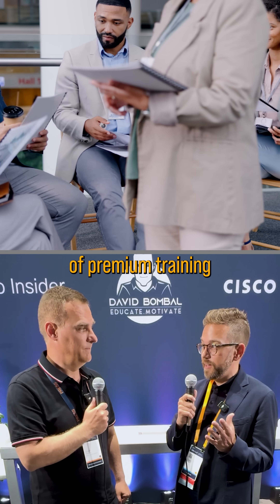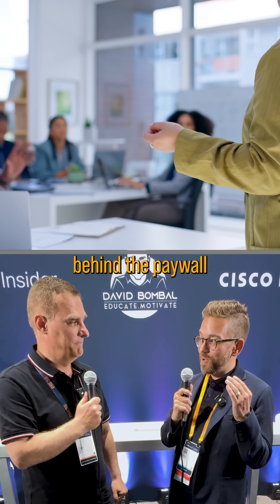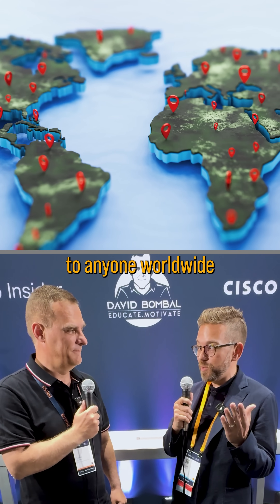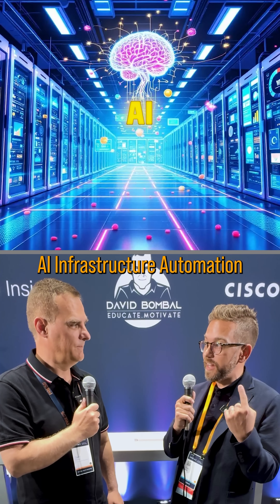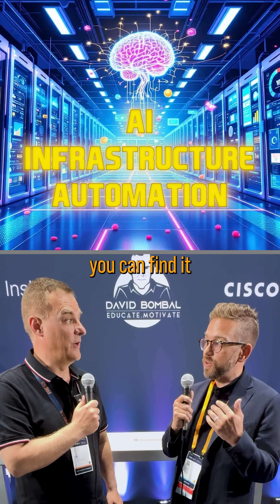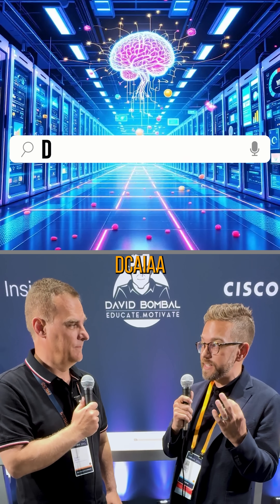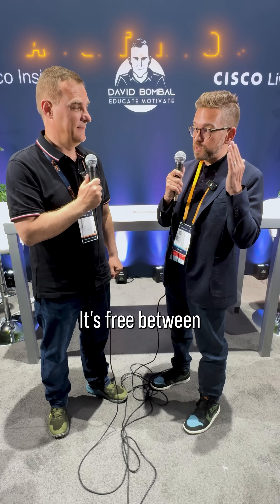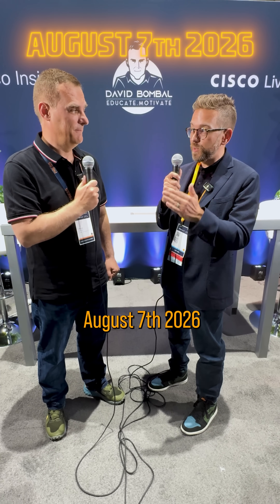Free Cisco AI Training (45 CEs!)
Big thank you to Cisco for sponsoring this video and my trip to Cisco Live.